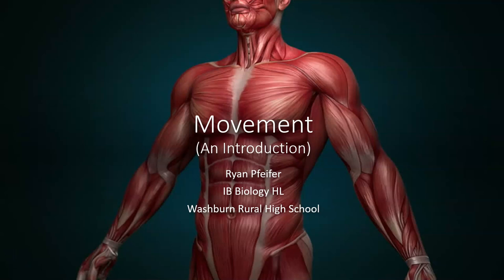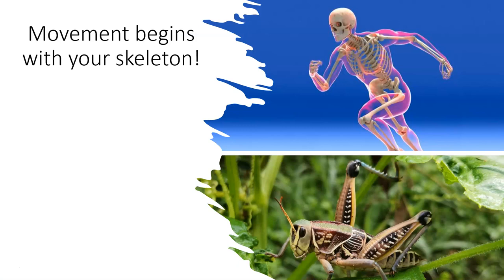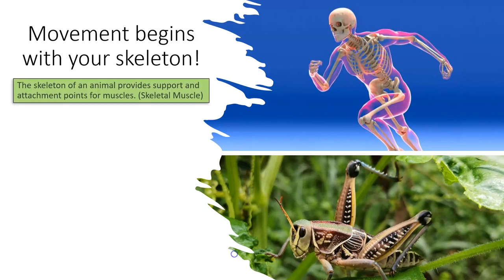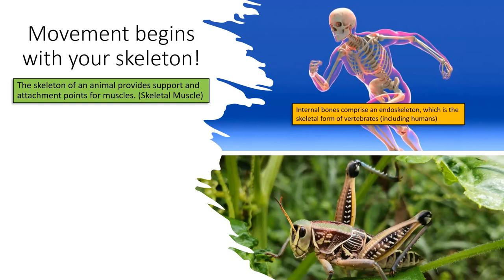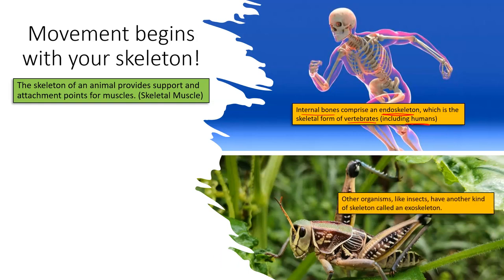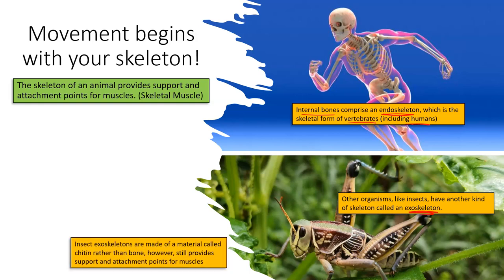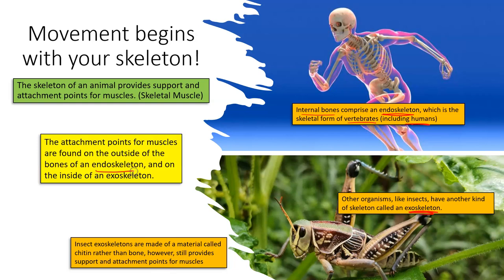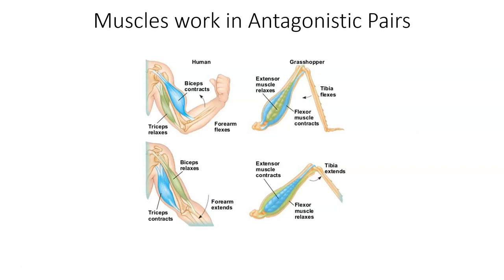Movement (An Introduction)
This video provides an introduction to movement by introducing key anatomical structures necessary  for proper skeletal-muscle attachment.